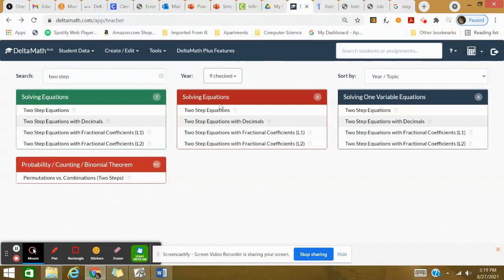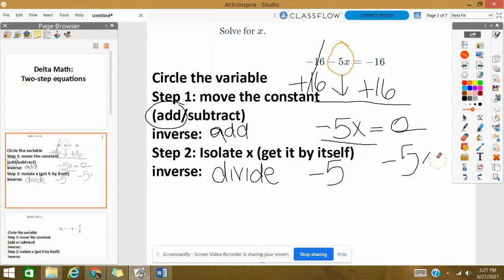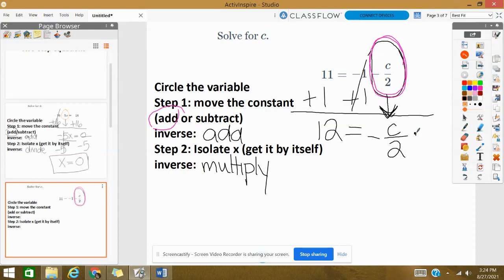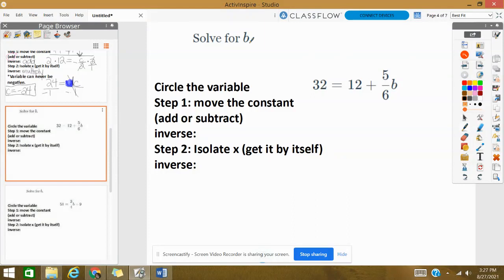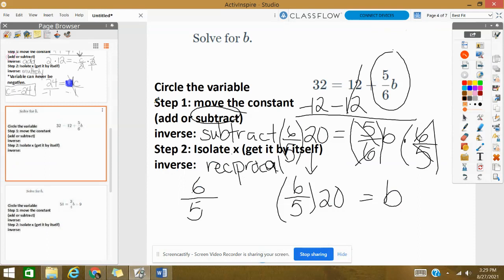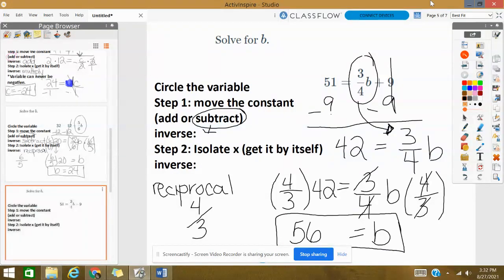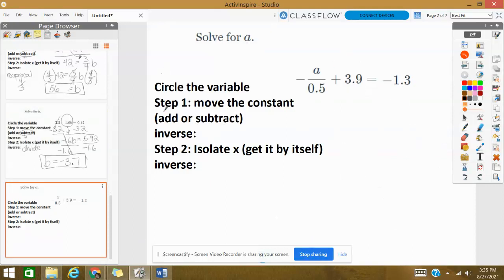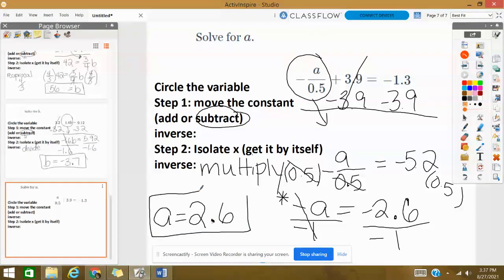Delta Math two step-equations